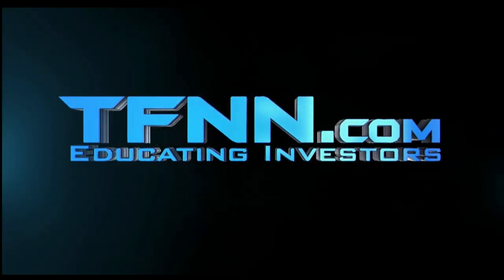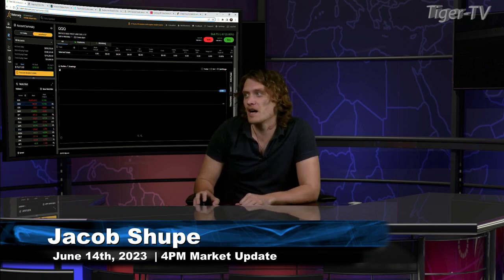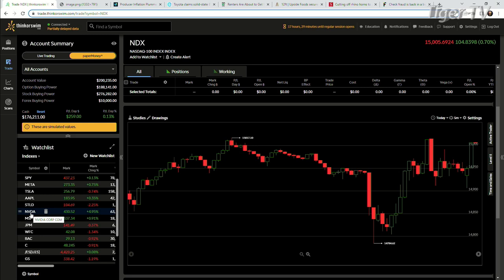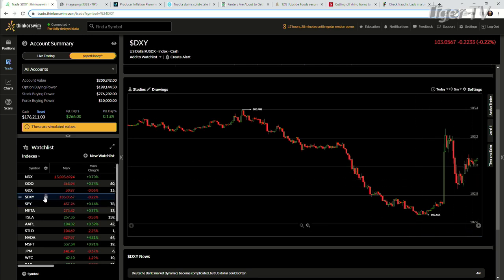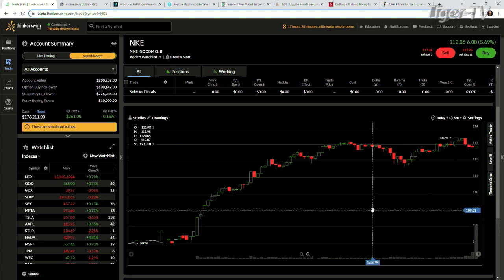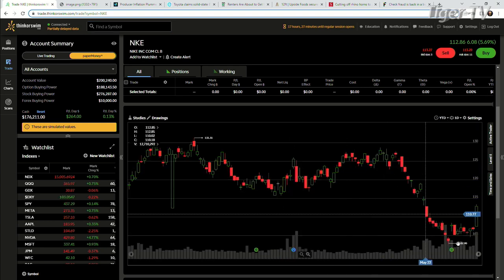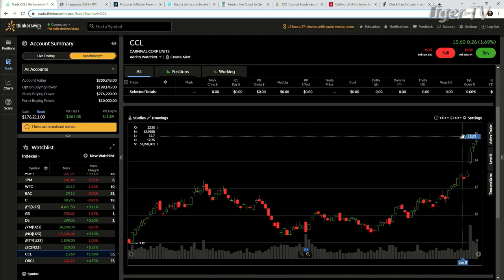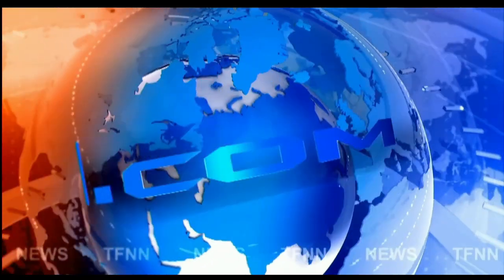June 14th, 4PM ET Market Update on TFNN - 2023